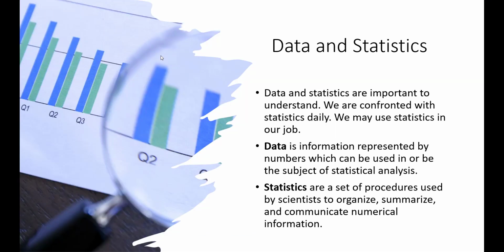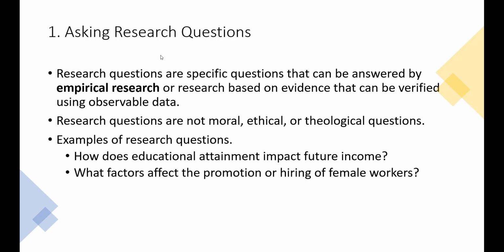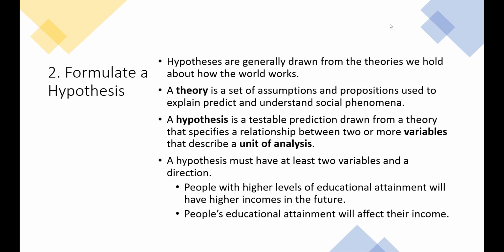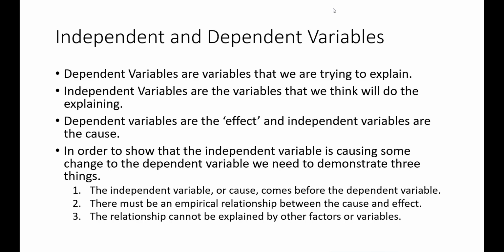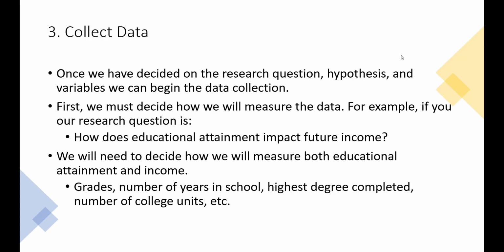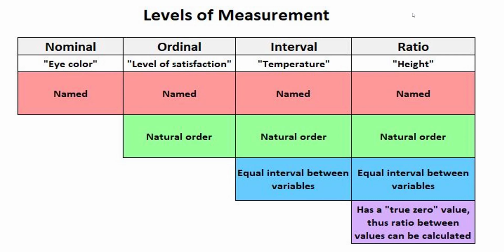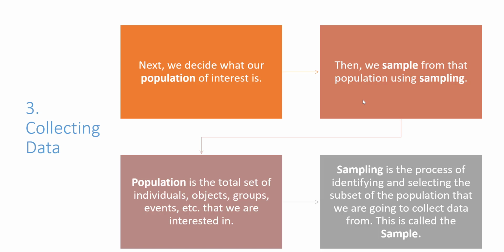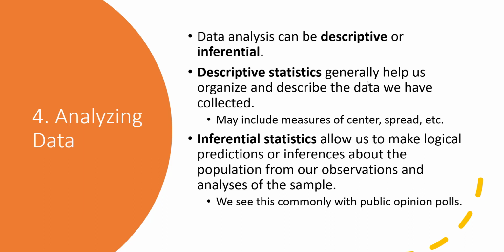The Research Process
Lecture 1 on the research process